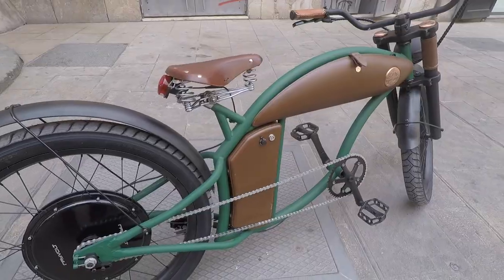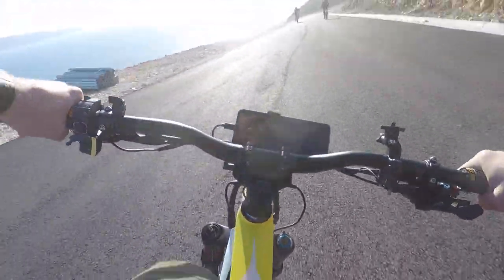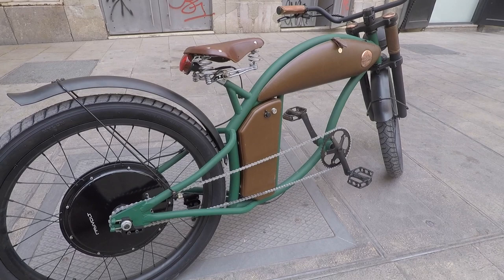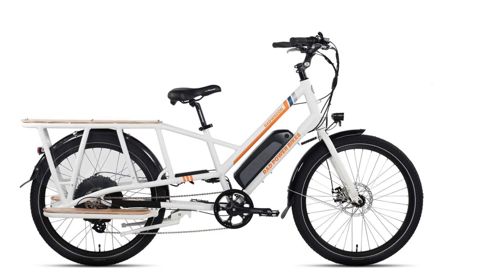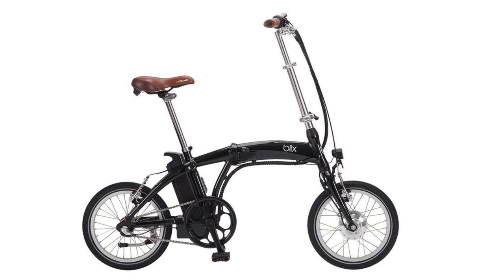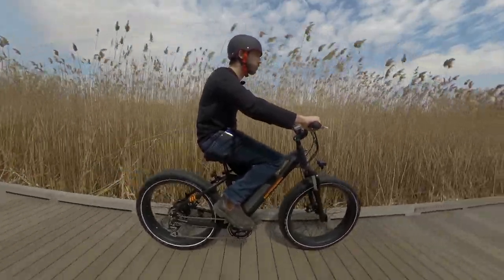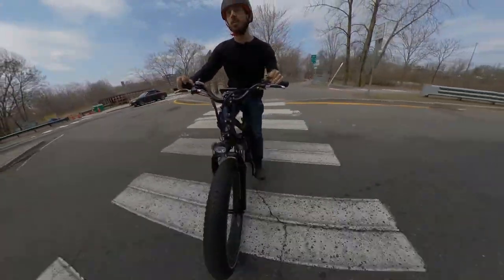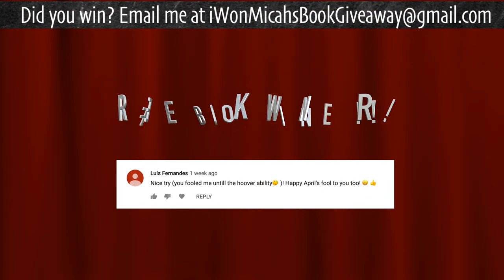How to choose your first ELECTRIC bicycle!